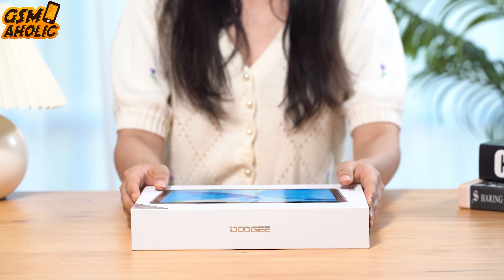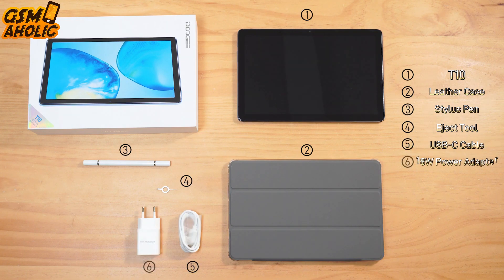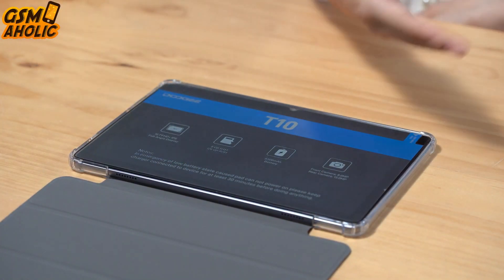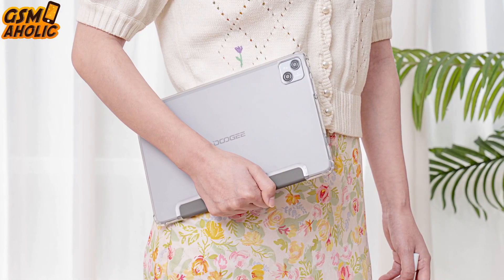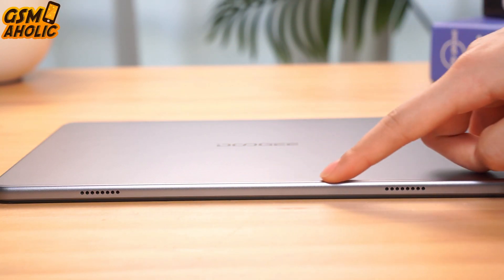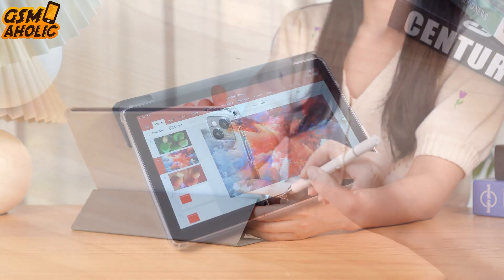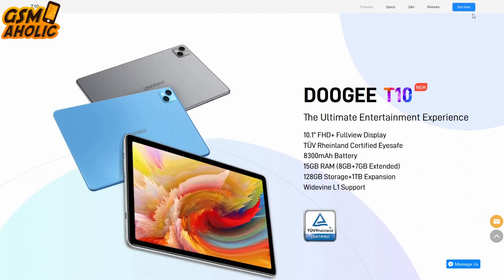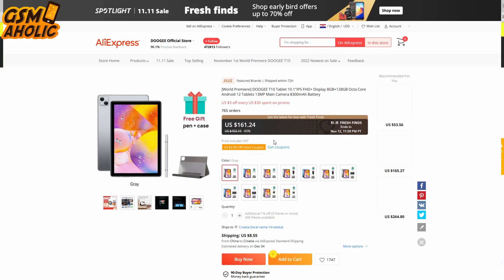DOOGEE T10 Powerful 2-in-1 Tablet on First Unboxing & Hands-on Video!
Doogee T10 tablet, a gaming beast that is also an elegant 2-in-1 tablet functional like a PC, features a 7.5mm ultra-thin and lightweight body, made with aviation-grade alloy. See the video for more details.
Doogee T10 Tablet officially launched on November 1, 2022, on both AliExpress and Doogeemall web stores. And under the world premiere sale, you can get the T10 tablet for a discounted price of only $119, which is really extremely cheap. Please note that this deal ends on November 12, 2022. So grab your discounted tablet before the deal expires and the price goes up.
If you are interested, you can buy the T10 Tablet on these Official sales links.☟☟☟